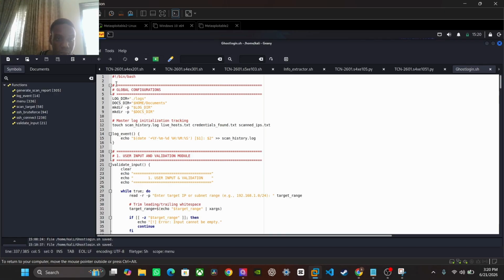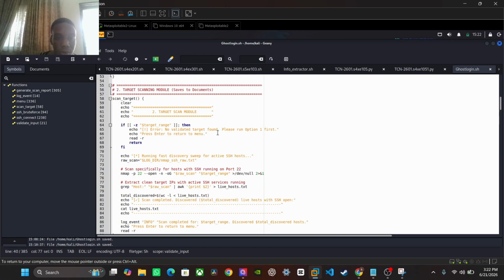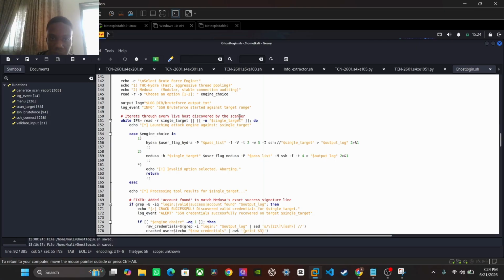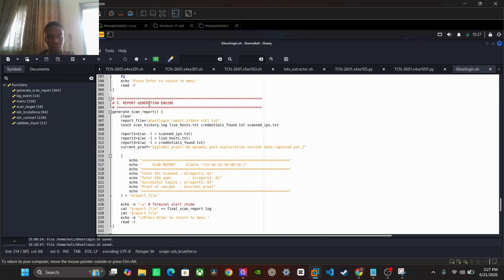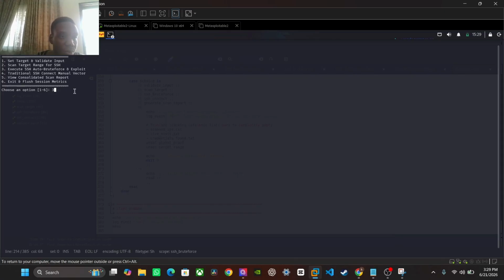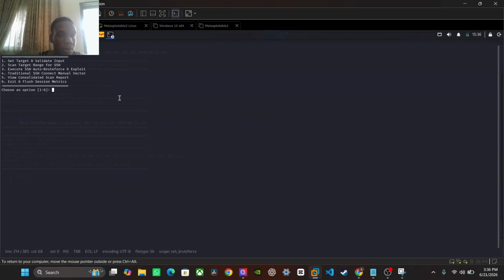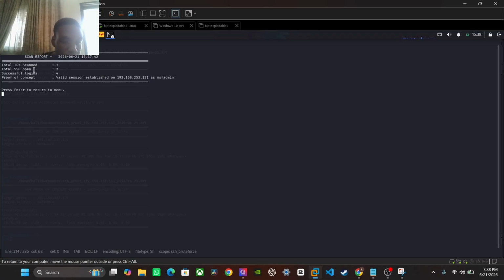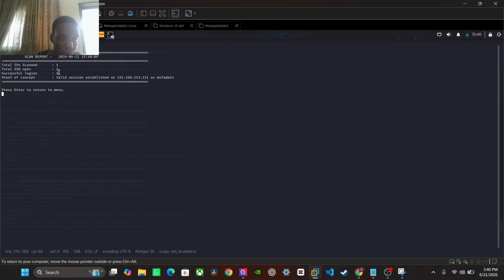TCN 2601 THE GHOST LOGIN PROJECT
This project  is a bash scripting tool used in ssh brute forcing